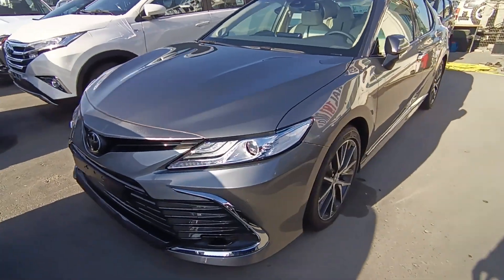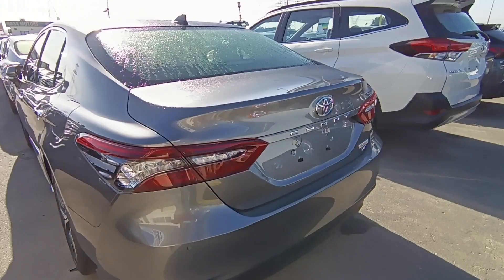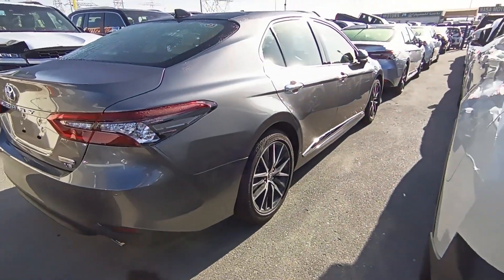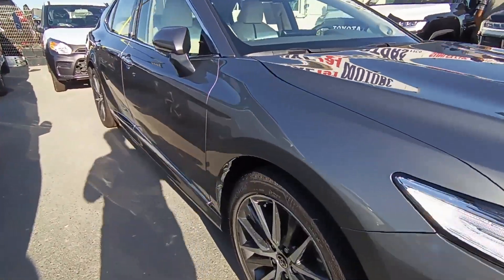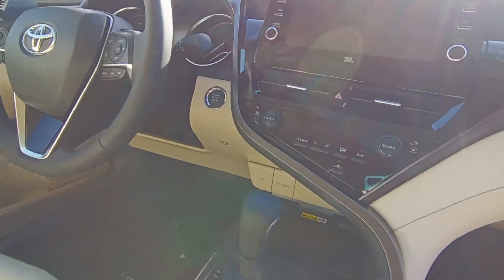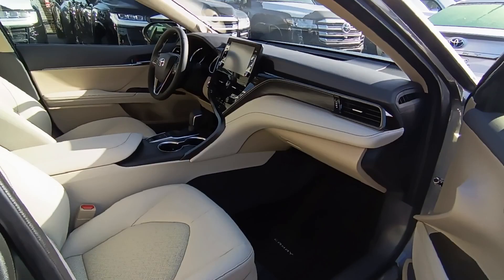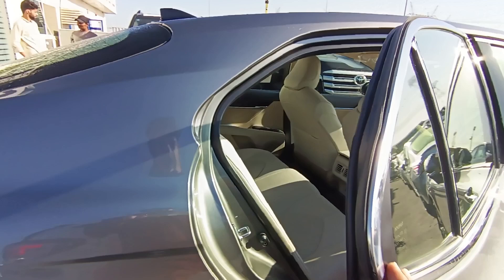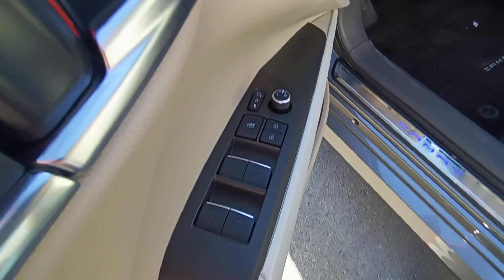Toyota Camray 2023 Model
2023 toyota camry eco mode,
2023 toyota camry vs 2023 kia k5,
2023 toyota camry nightshade white,
toyota camry hybrid se nightshade 2023,
2023 toyota camry nightshade black,
2023 toyota camry navigation app not installed,
2023 toyota camry new design,
new toyota camry 2023 malaysia,
toyota camry 2023 oil change,
toyota camry 2023 official video,
2023 toyota camry overview,
2023 toyota camry oil reset,
2023 toyota camry oil filter,
2023 toyota camry hybrid oil change,
2023 toyota camry alex on autos,
2023 toyota camry xse overview,